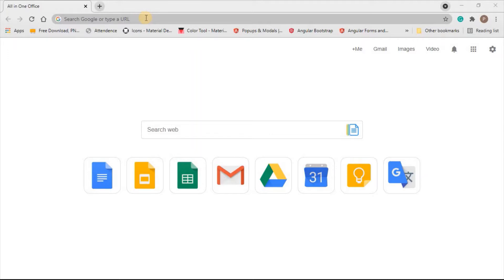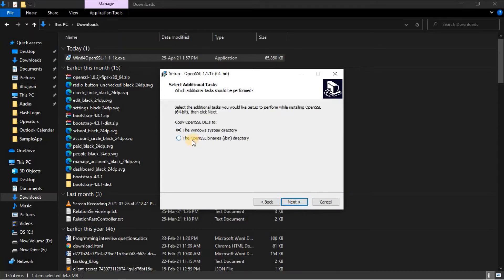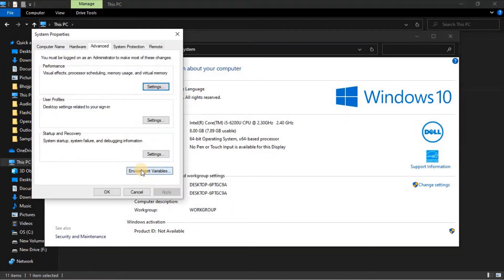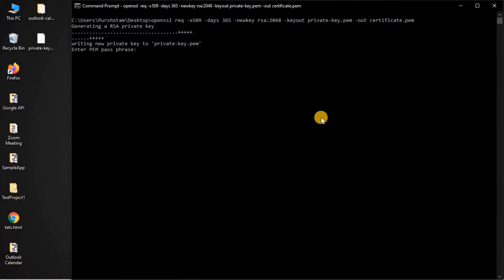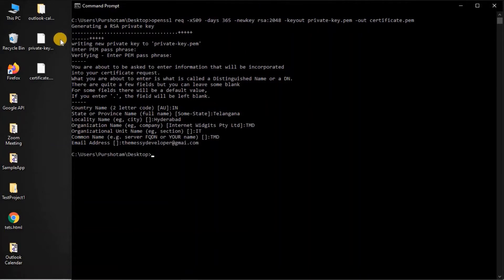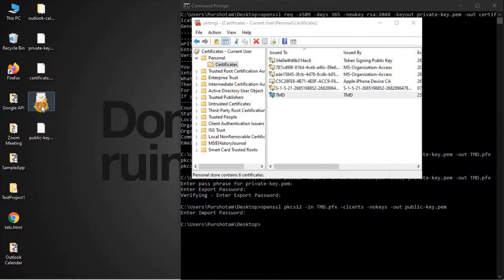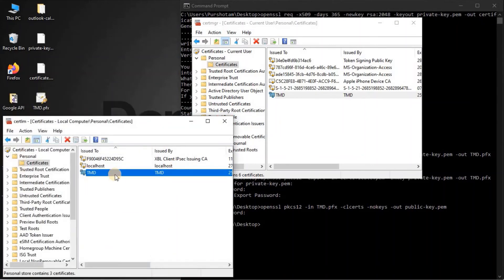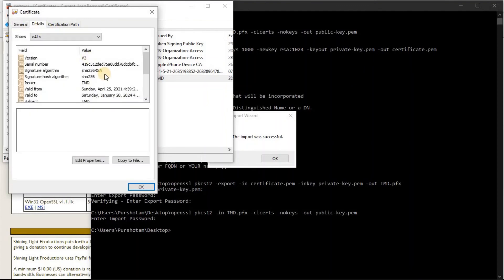Generate your own Signed X509 Certificate using OpenSSL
In this video, we can learn how to generate a signed X509 certificate using OpenSSL